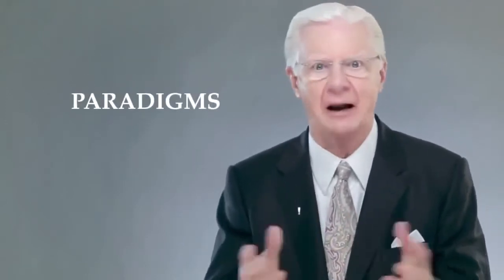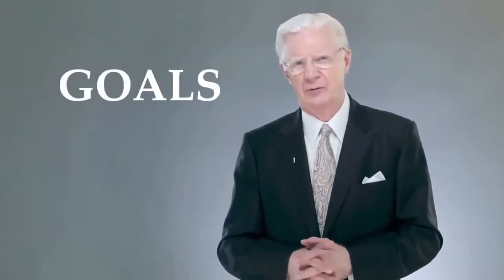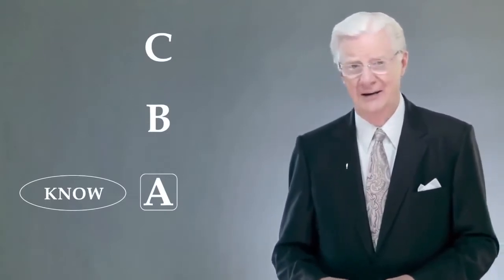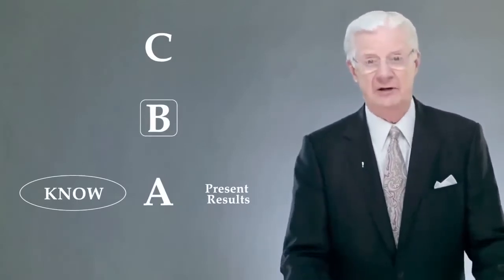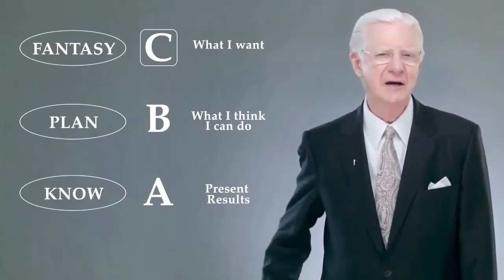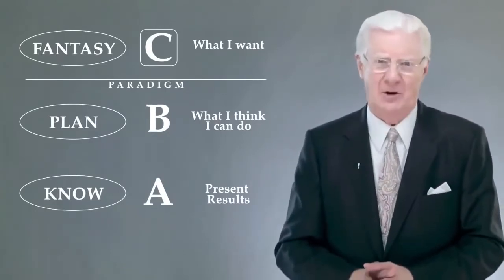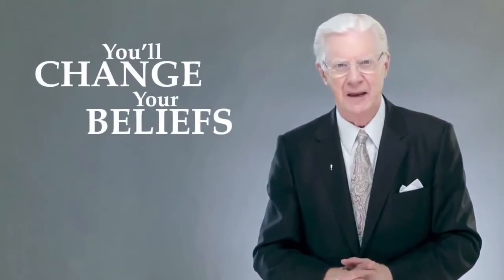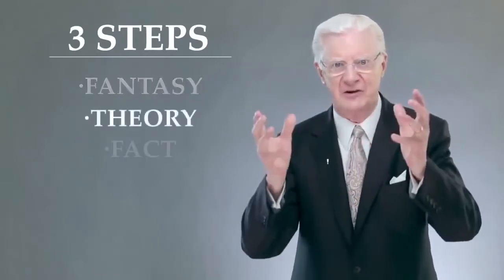Bob Proctor on Paradigms Video #2 of 3